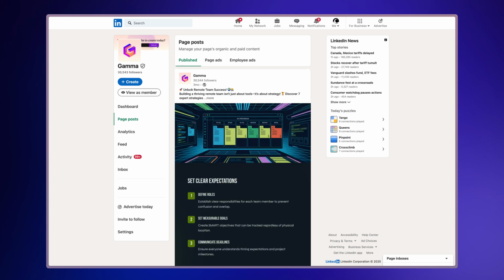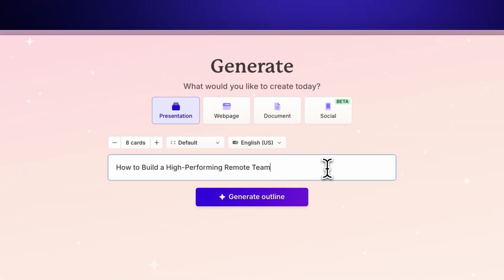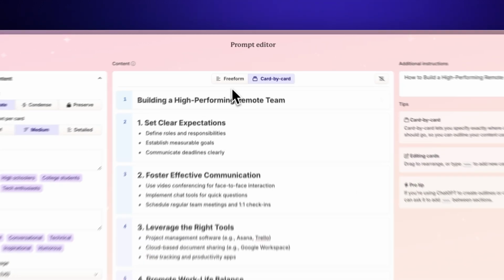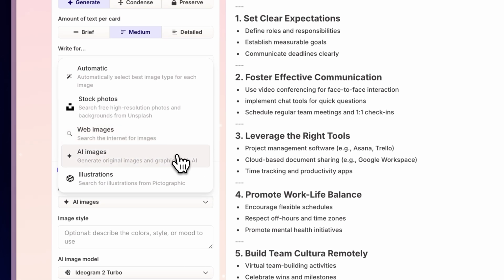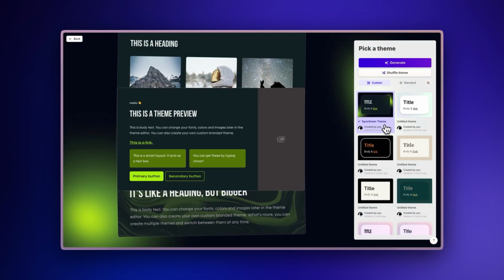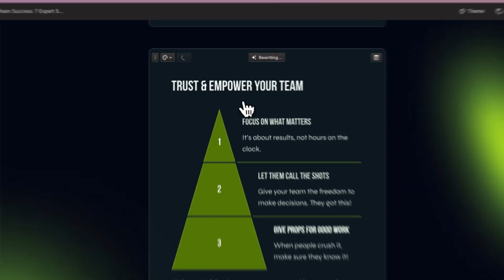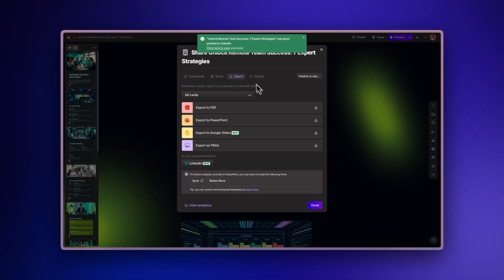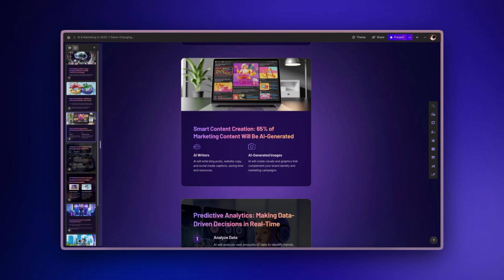How to Create LinkedIn Posts with AI in Minutes!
In this video, we’ll walk you through the entire process of transforming your ideas into engaging content that captivates your audience and drives interaction. Whether you're a business professional, a thought leader, or someone looking to enhance your online presence, this tutorial is perfect for you!

What You'll Learn:
- How to get started with Gamma and navigate its user-friendly dashboard.
- The importance of outlining your content for maximum impact.
- Tips for selecting the perfect theme that matches your brand.
- How to edit your posts with AI for tailored results.
- Easy steps for publishing your LinkedIn posts directly or exporting them as PDFs for carousel sharing.

Creating eye-catching LinkedIn content has never been easier! Join us as we show you how to utilize Gamma’s innovative features to elevate your social media game.

Timestamps:
00:00 - Intro
00:18 - Getting Started
01:00 - Outlining Your Content
01:53 - Selecting a Theme
02:30 - Edit with AI
03:12 - Publishing Your LinkedIn Post
04:02 - Outro